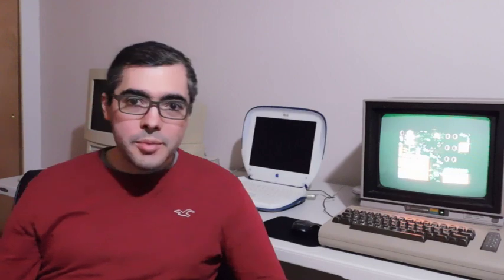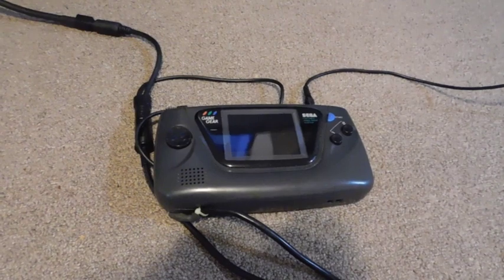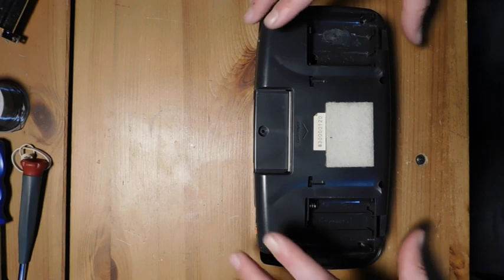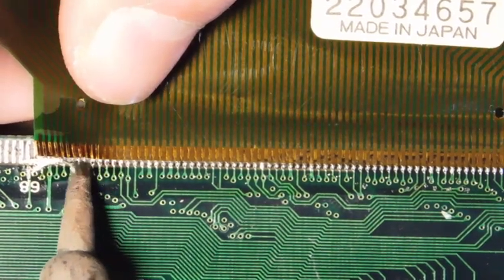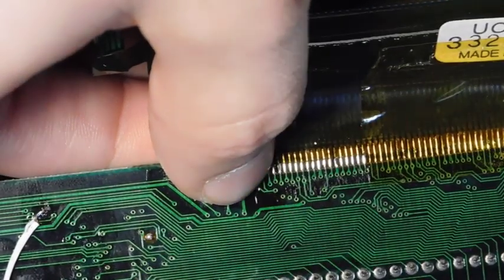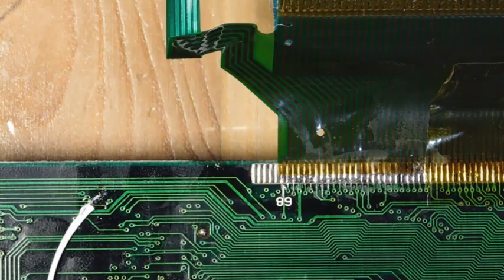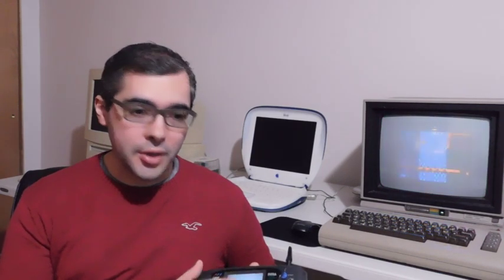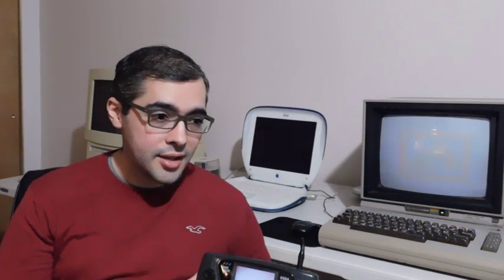Game Gear Dev Unit Restoration Part 2! RGB Video and Screen Swap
In this week's episode of Fix It Friday we will attempt to finish the restoration of a development unit Game Gear by swapping out the defective screen with a working one. More technical information about this one of a kind system is discovered as well!

Music
FantomenK - A Tiny Spaceships Final Mission